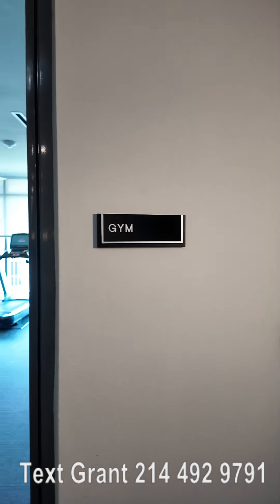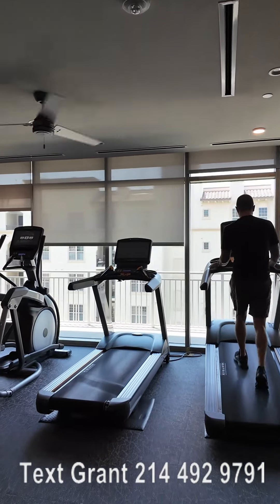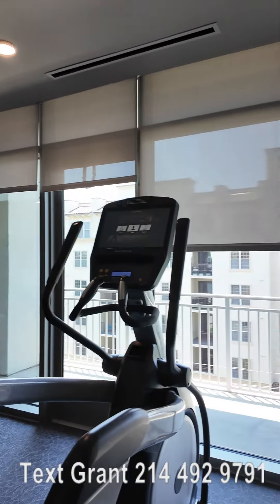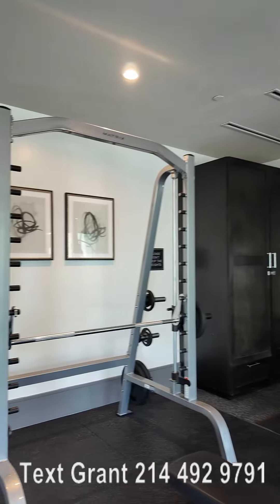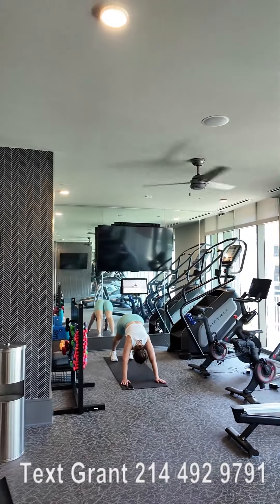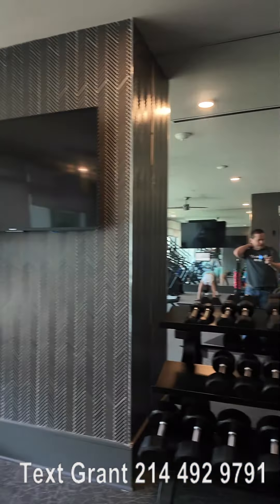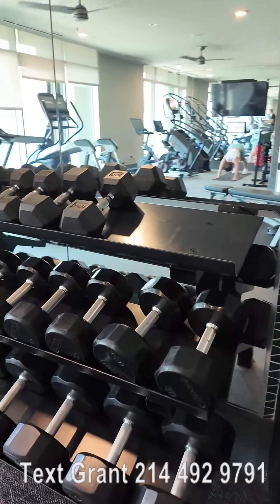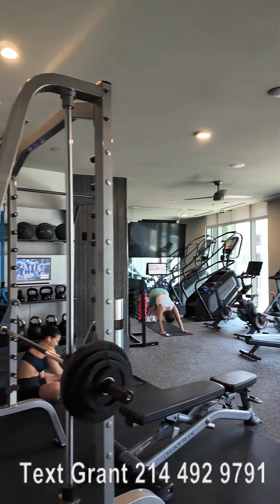Fantastic Fitness Center | Carlisle & Vine Apartments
Carlisle & Vine apartments have a very nice fitness center! It's going to give you a great workout. This uptown dallas high rise apartment is also in a wonderful location for walking to the Katy Trail.